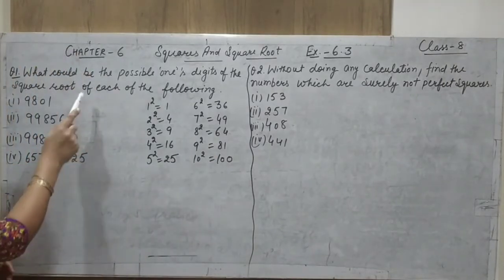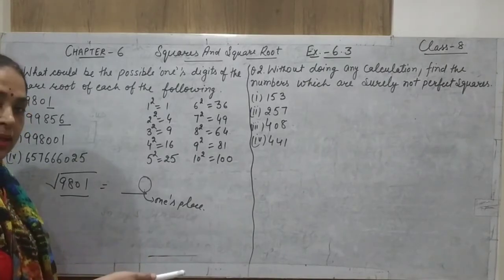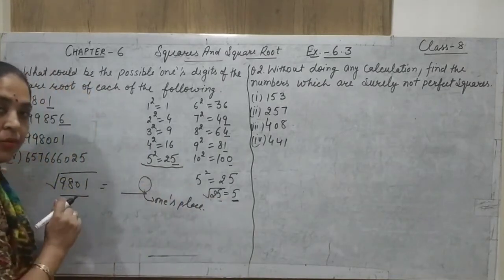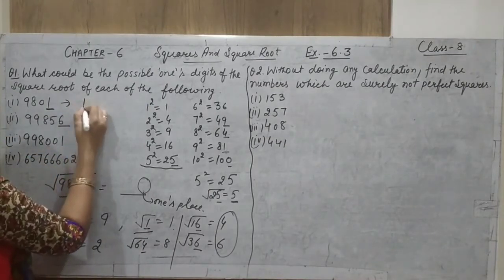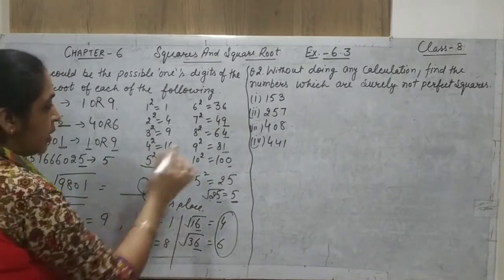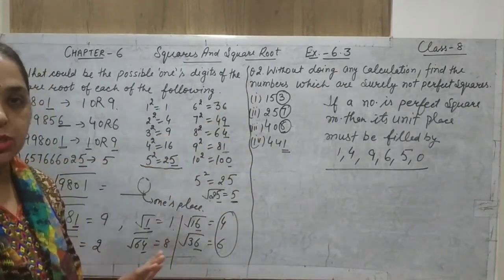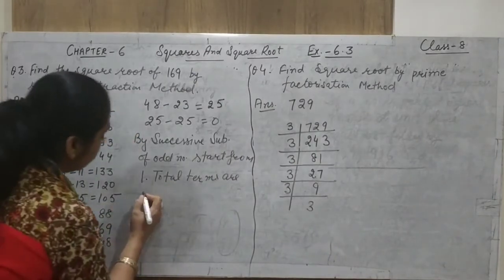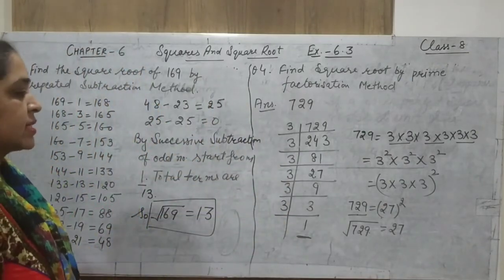8th class. Maths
Ch.6 squares and square roots